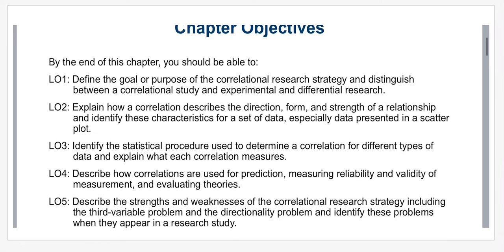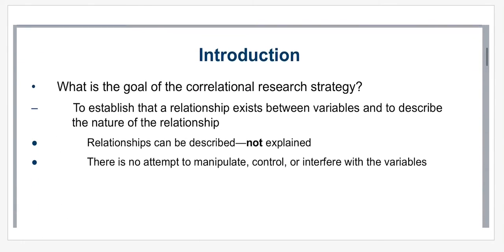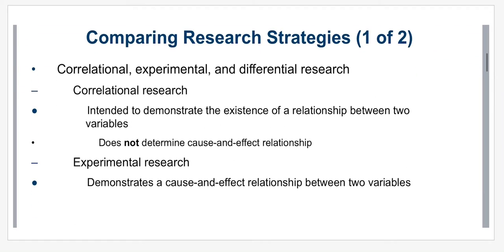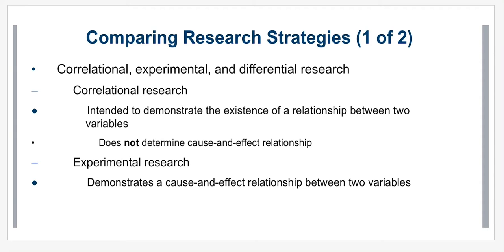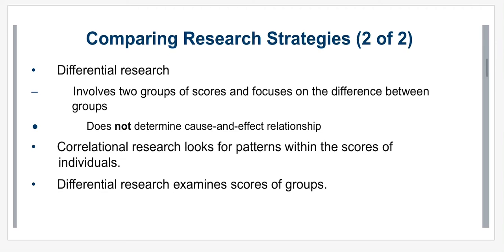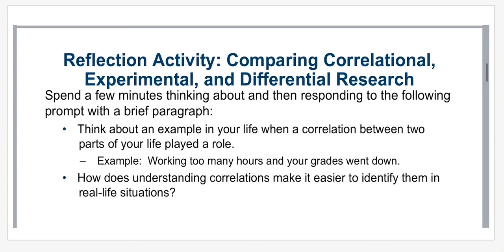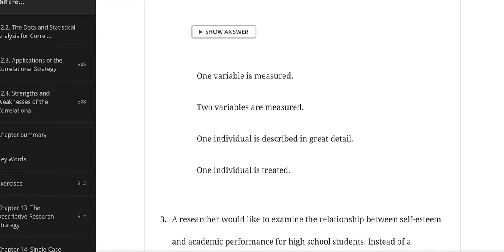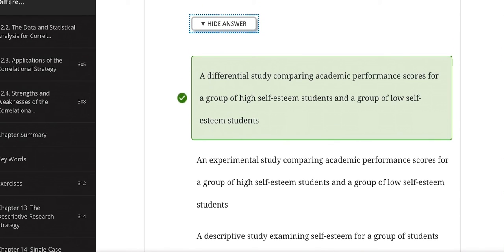Chapter 12.1 walk-through (PSYC244)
PowerPoint walk-through of first section of Chapter 12 (Introduction to Correlational Research)